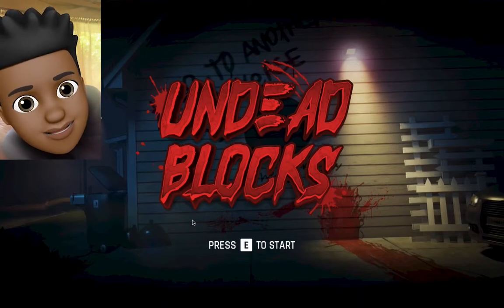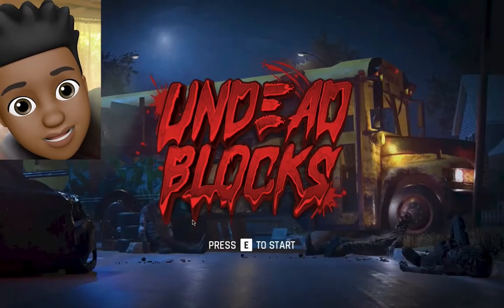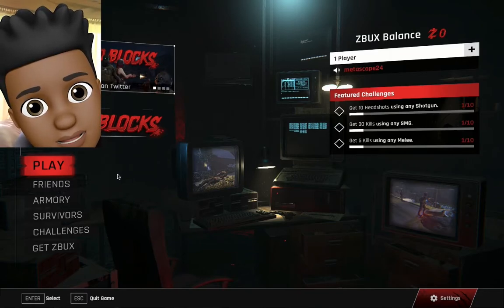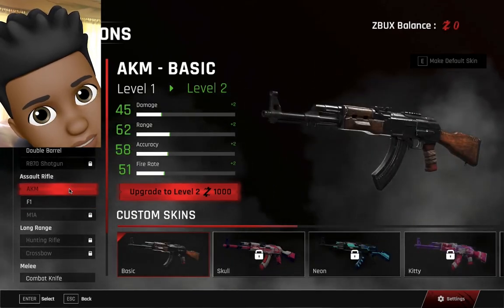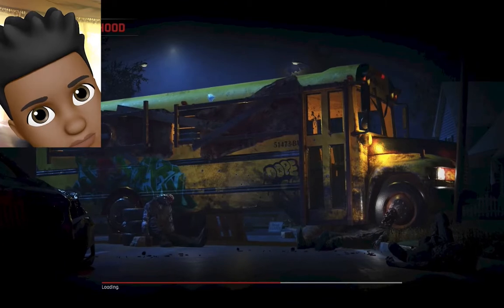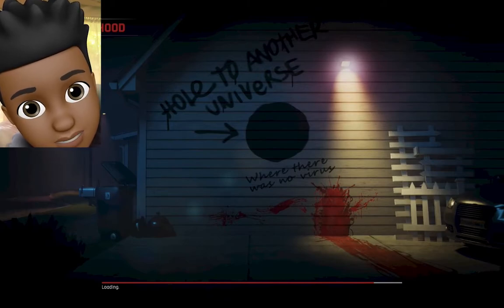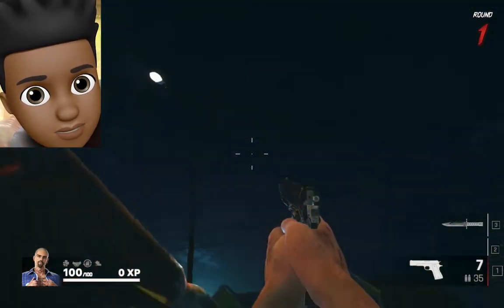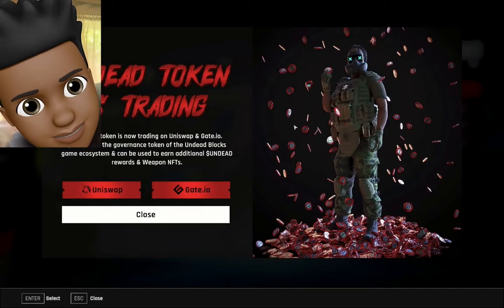UnDead Blocks BETA Gameplay | BEST P2E Game COMING SOON?!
Undead Blocks is the world's first multiplayer kill-to-earn zombie survival game on The Ethereum Network. Kill Zombies to Earn $ZBUX. Collect & Upgrade Weapon NFTs Survive with Friends Play With Your Favorite Gaming Controllers Stake UNDEAD for Exclusive Weapon NFTs

► I like to invest in crypto-based projects and the value given by each coin, and I personally think the coins talked about in this video have a great use case and will definitely have a great upside in the future.